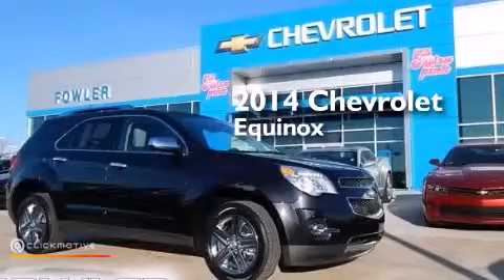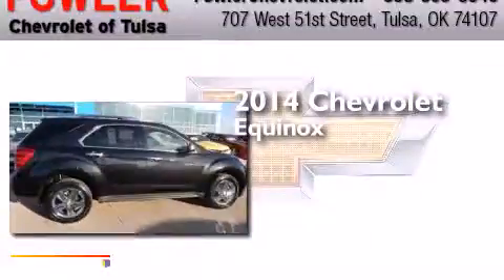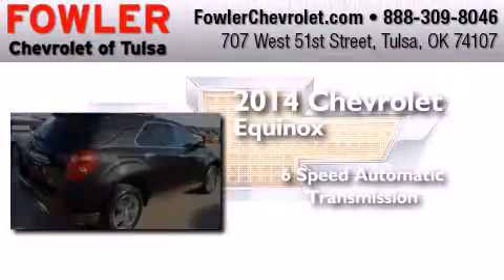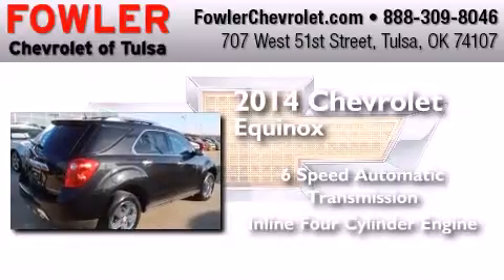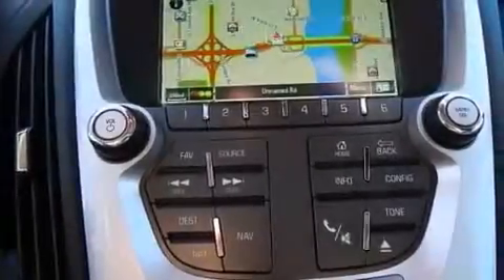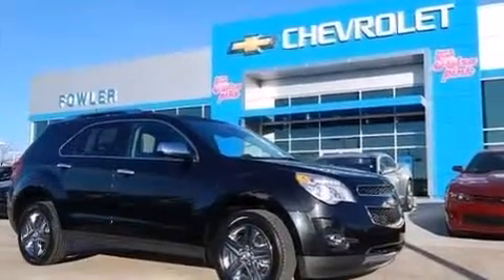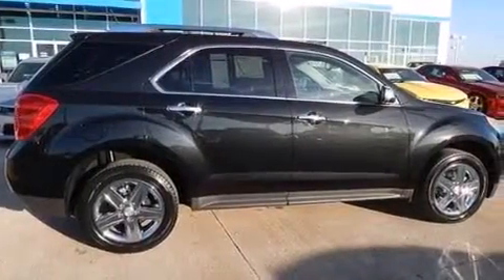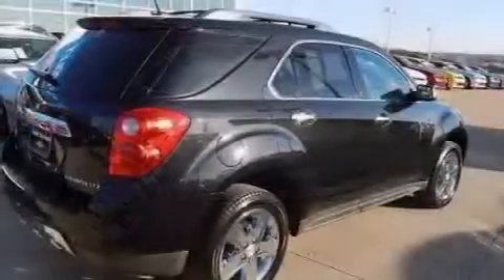2014 Chevrolet Equinox Tulsa OK 74107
We have been honored to serve the Tulsa OK area , we promise that your experience at our dealership will exceed your expectations ! Year : 2014 Make : Chevrolet Model : Equinox Engine : Gas/Ethanol I4 2.4/145 Trans . : Automatic Exterior : Black Granite Metallic Fowler Chevrolet 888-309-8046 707 West 51st Street Tulsa , OK 74107